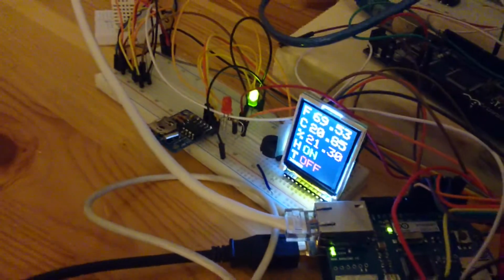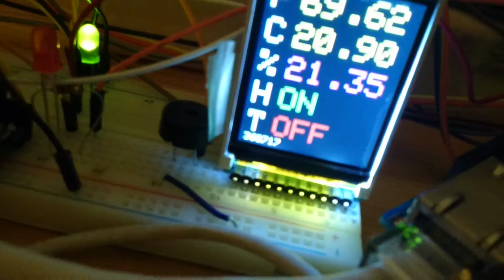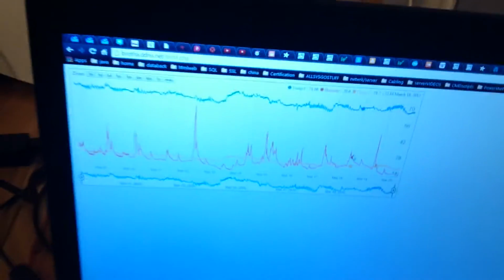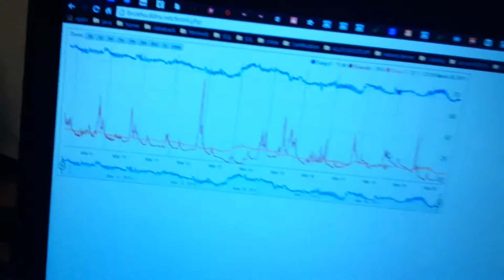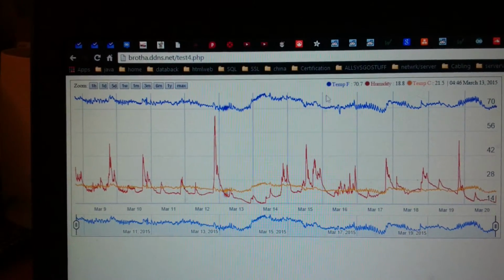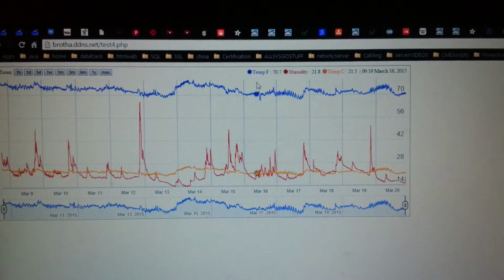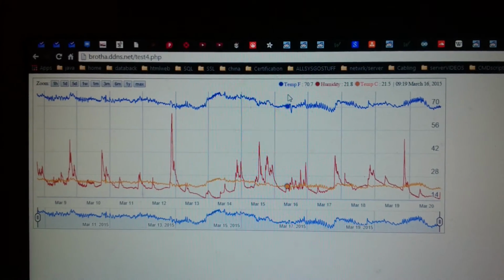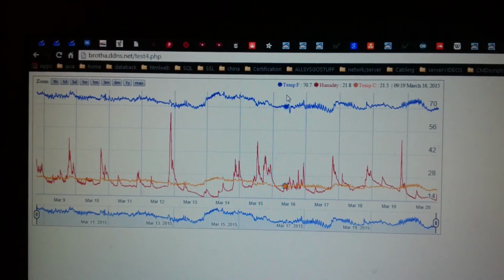Arduino with Google Charts SQL temperature reporting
graph from arduino data

php page which uses Get command to capture arduino data over ethernet and insert into sql database

google charts sql example page using data from arduino